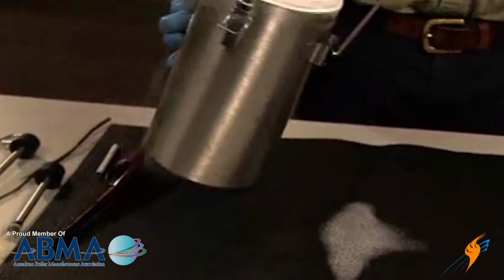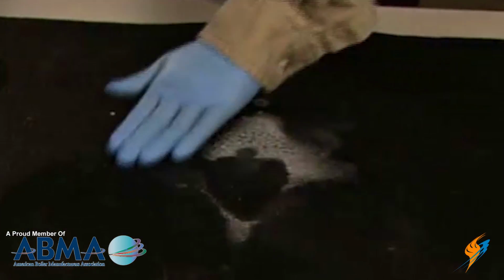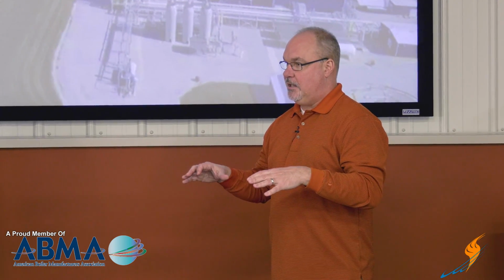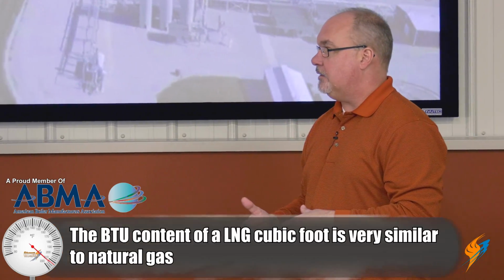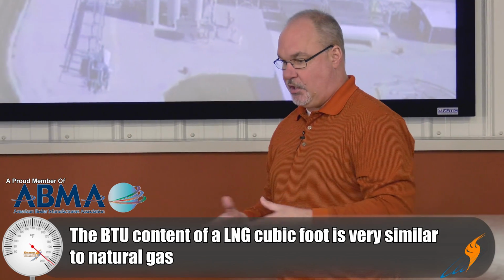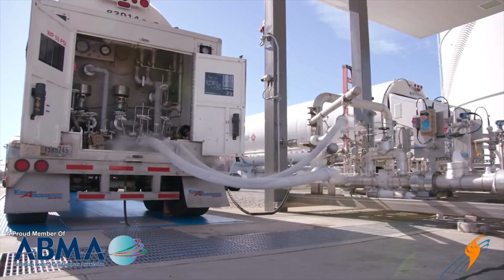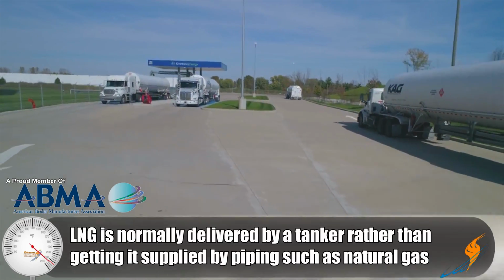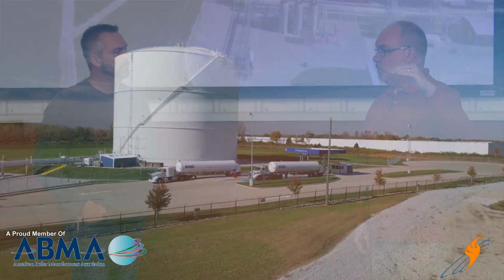What is Liquid Natural Gas? - Boiling Point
Today on the Boiling Point, Ritchie talks with Gerald Blain about LNG and it's uses as a backup fuel for boilers. As the colder months come around, the chances of being curtailed go up substantially so having a backup fuel system is a must. Using something like LNG allows you to have a backup system that's not only easy to contain but economical as well.

Key Terms:
Liquid Natural Gas
LNG
Steam Boiler Backup Fuel
Steam Education

Need Steam Boiler Parts quick? +40,000 parts in stock!

We offer nationwide boiler rental. Get a quote within an hour!

4steamware.com - Purchase clever, steam industry themed t-shirts. All proceeds go to Kosair Charities.

Thank you for visiting our YouTube page.  You should not attempt any boiler repair or modification without first consulting with a licensed contractor and the manufacturer.  Ware Boilers does not warrant the accuracy, completeness, or usefulness of information available on this YouTube page.  Nothing contained in or provided in any of Ware Boilers’ videos is intended to constitute advice or to serve as a substitute for a licensed contractor’s inspection or manufacturer specifications.  Any reliance you place on such information is strictly at your own risk.